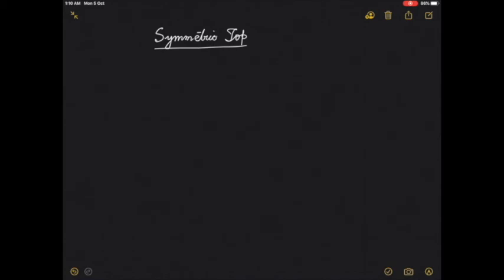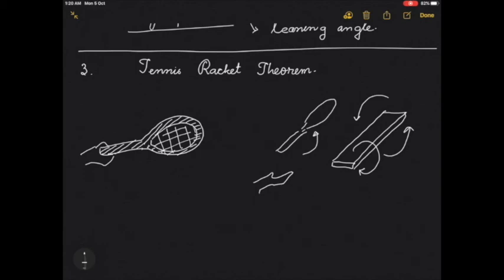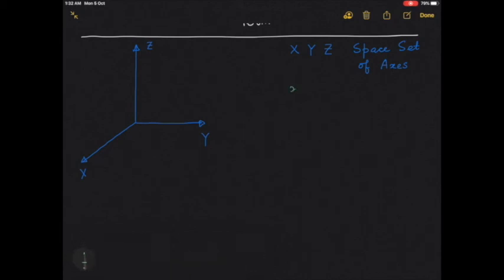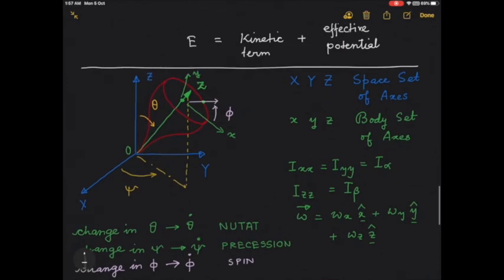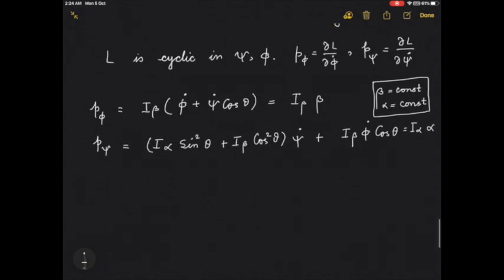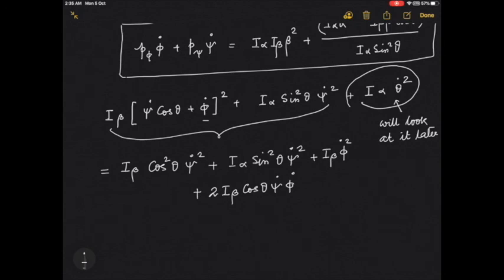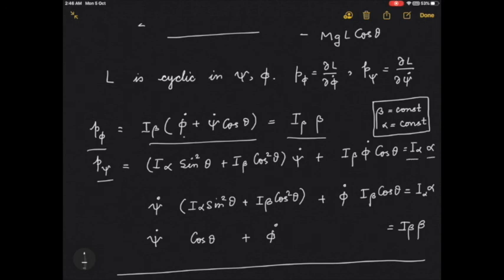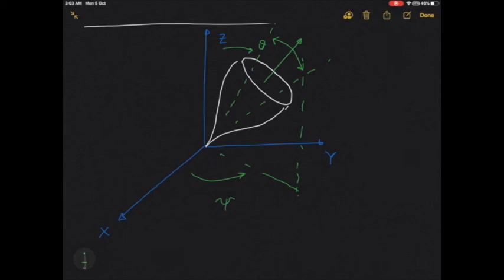Classical Mechanics: Lecture 17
In this lecture we discuss the motion of a symmetric top. This lecture is a part of the course PHY-306/PYM-401 offered by the Department of Physics, IIT (BHU), Varanasi.